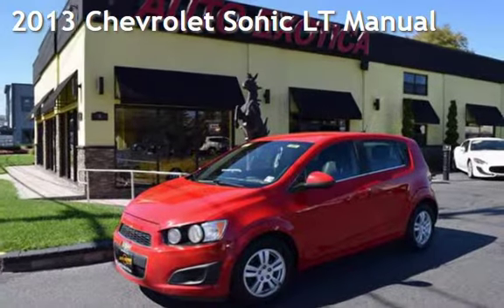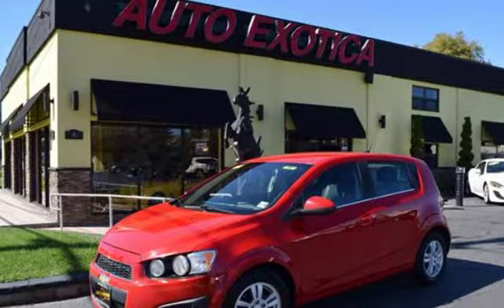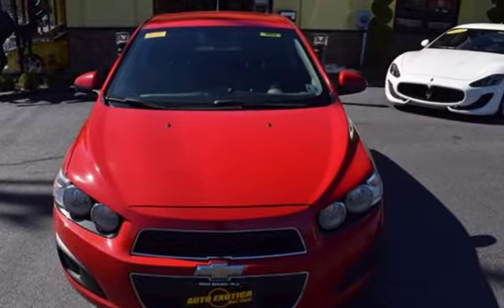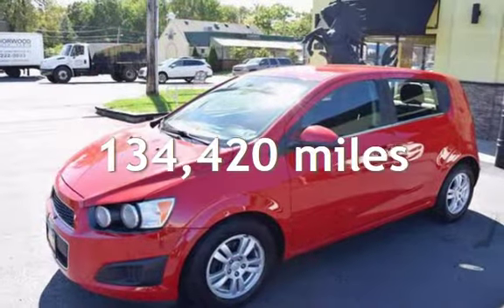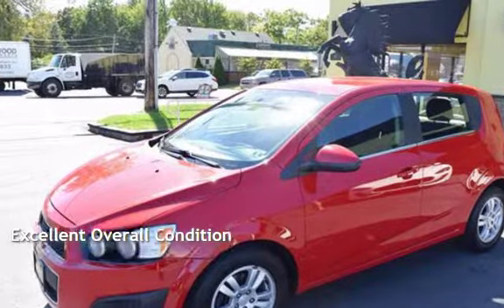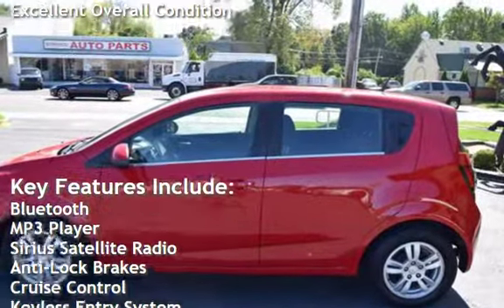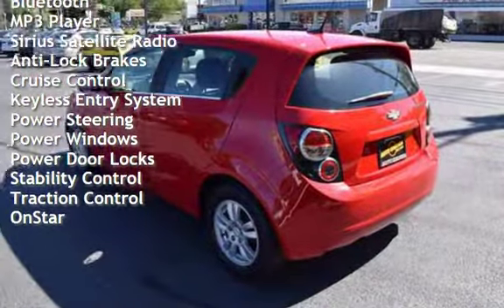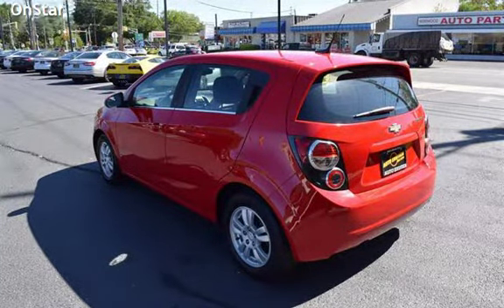2013 Chevrolet Sonic LT Manual for sale in RED BANK, NJ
***CLEAN CARFAX***